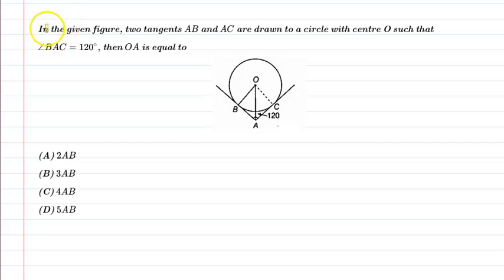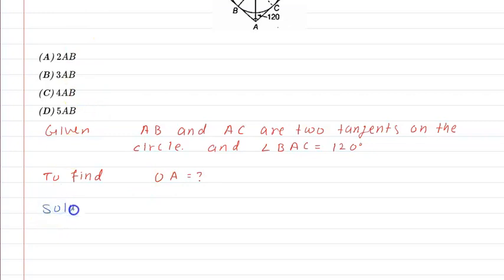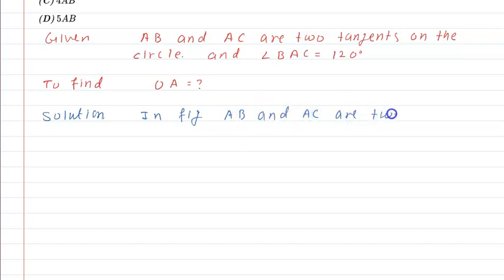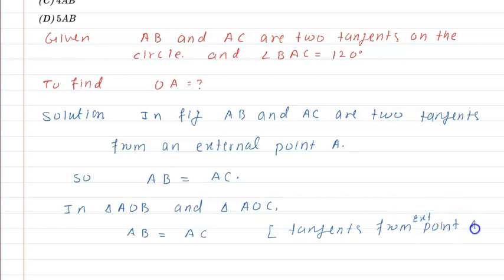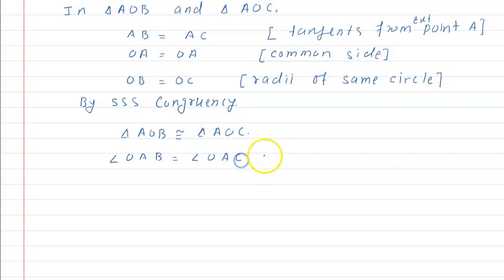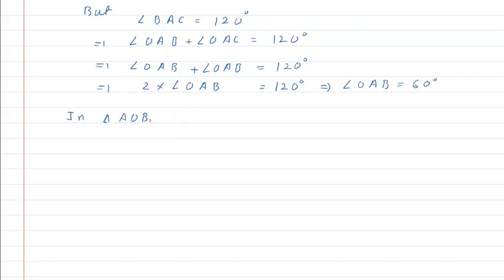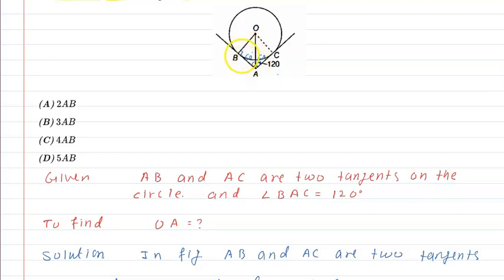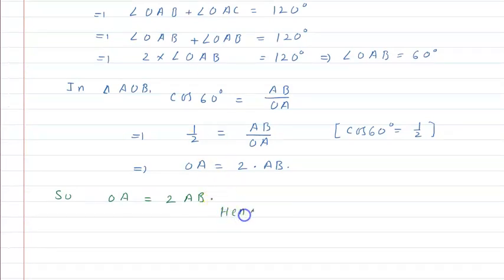Two tangents AB and AC are drawn to circle with centre O such that BAC =120°, then OA is equal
In the given figure, two tangents AB and AC are drawn to a circle with centre O such that angle BAC 120°, then OA is equal to
(A) 2AB
(B) 3AB
(D) 5AB